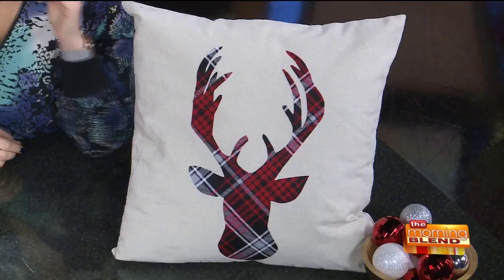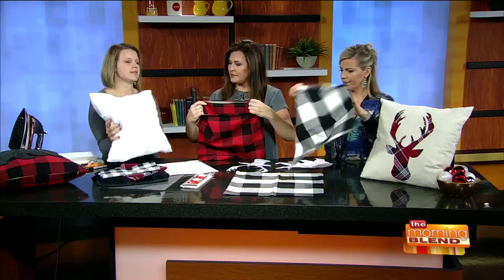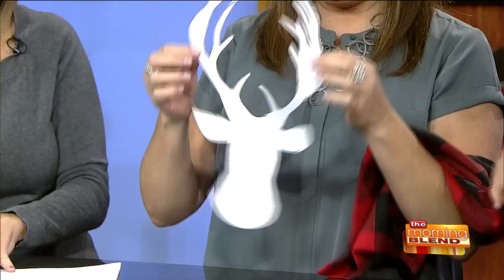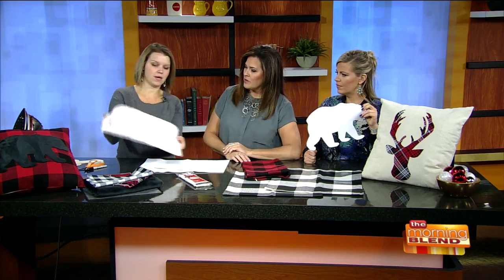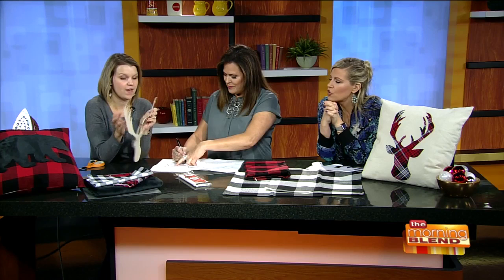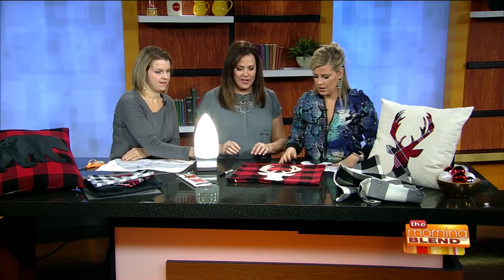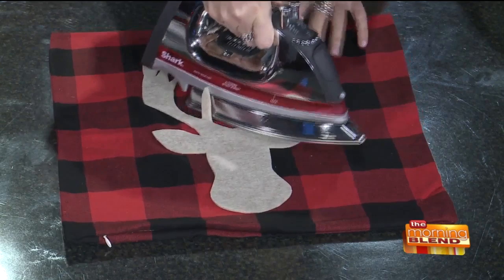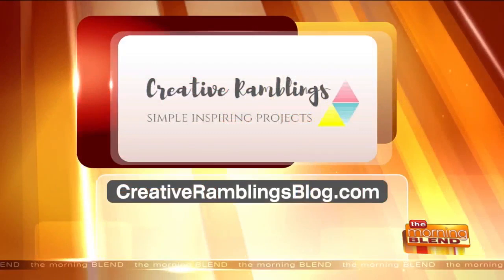Easy, Affordable, and Adorable Holiday Decorating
It's time to deck the halls! But sometimes holiday decorating can get a little pricey. Joining us with a simple and affordable way to do it yourself is Sarah Vanderkooy from Creative Ramblings!  For more information on Sarah and her projects, visit CreativeRamblingsBlog.com.